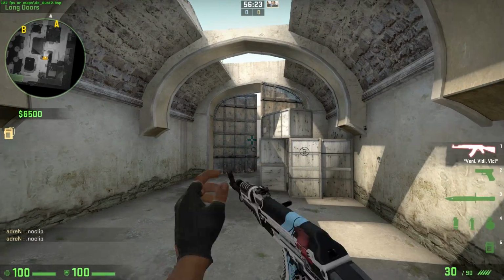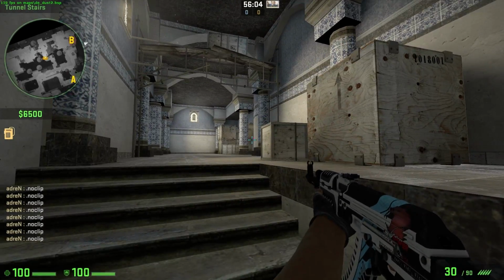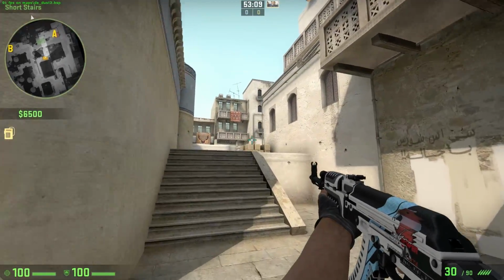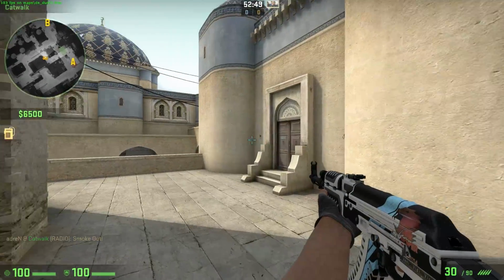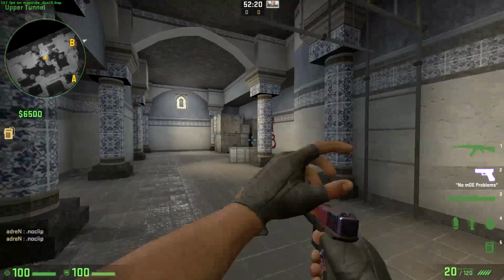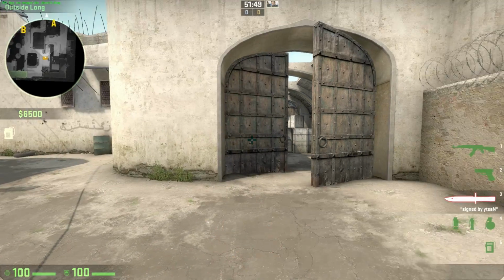How to play de_dust2 terrorist side - default strategy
This is a general terrorist side default. If people would under the default setup and fill gaps in as necessary in pugs / mm it would make for much more enjoyable and knowledgeable counter strike!